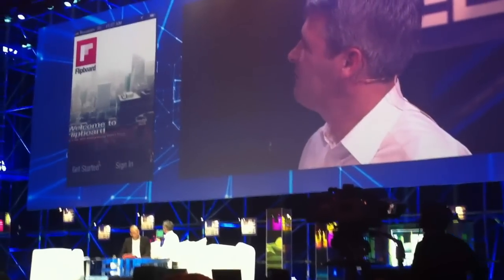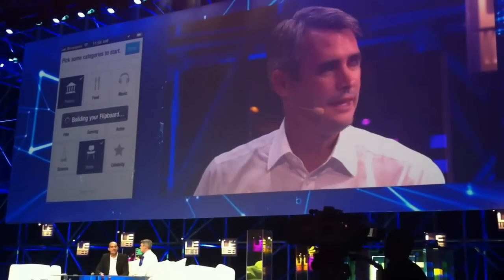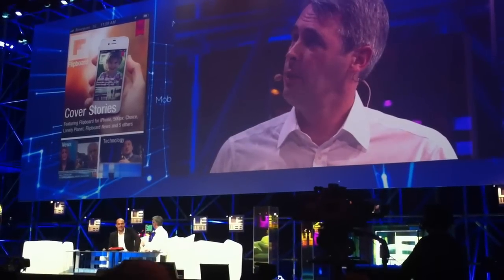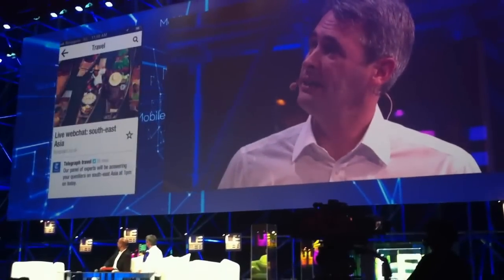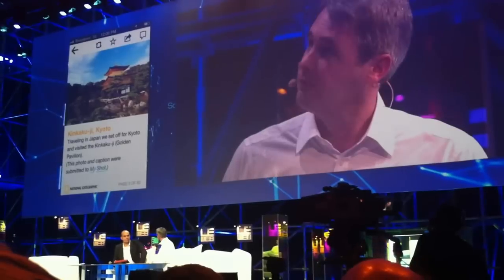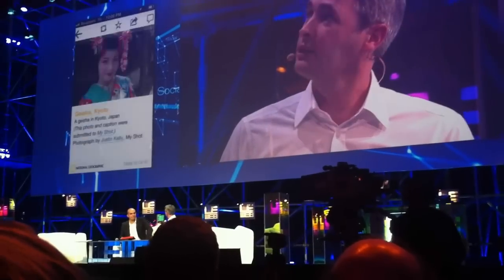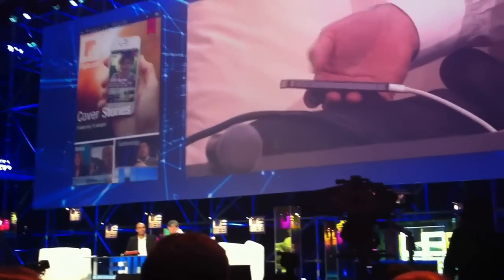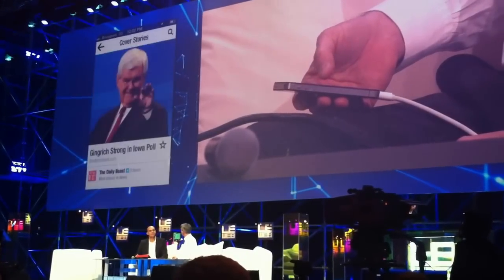Flipboard announces iPhone app demo at LeWeb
Mike McCue, CEO, Flipboard announces iPhone app at LeWeb 2011 Paris